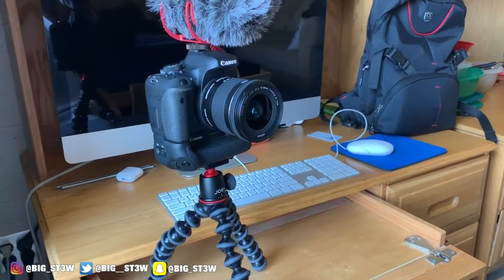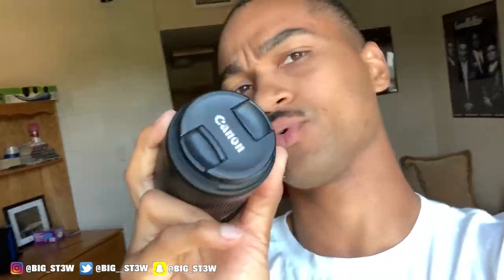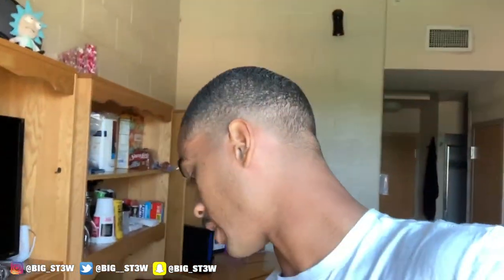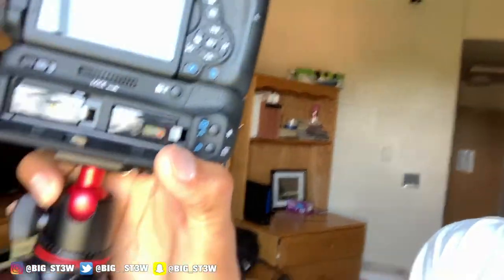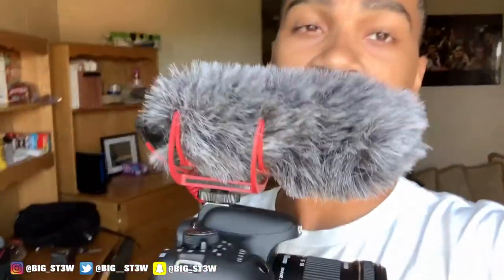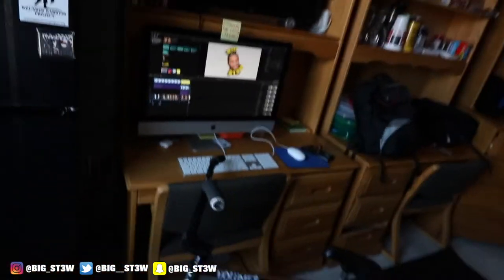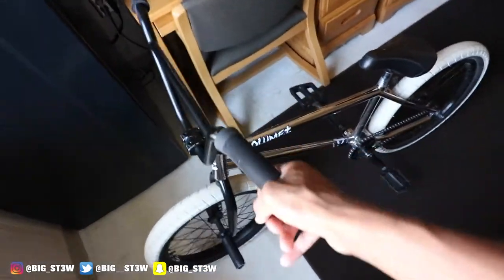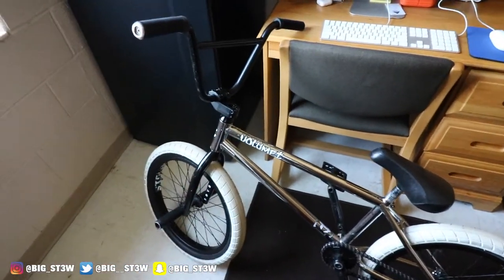I ALWAYS END UP COMING BACK TO HER....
Sorry I've been away from my channel lately but this video has been long over due. In this video, I give a look at all the gear I use to film and edit my vlogs.

THERE MAYBE A FEW BUT THERE'S ONLY ONE..😲STEEEEEEW!!!

Intro song by Jet$et Da Future